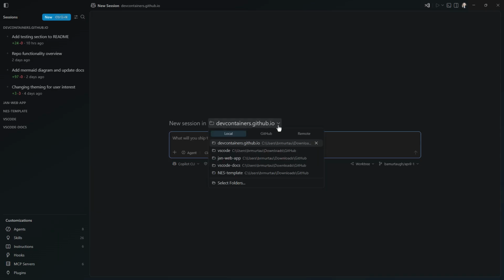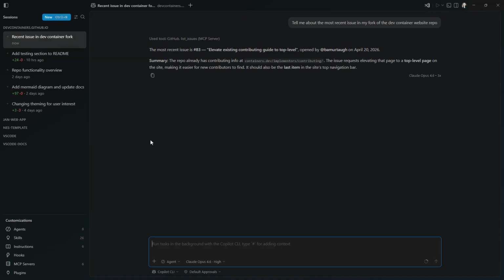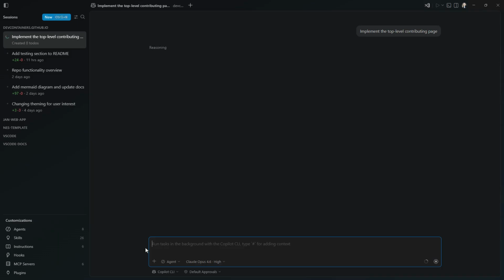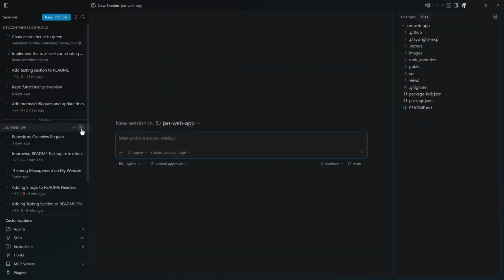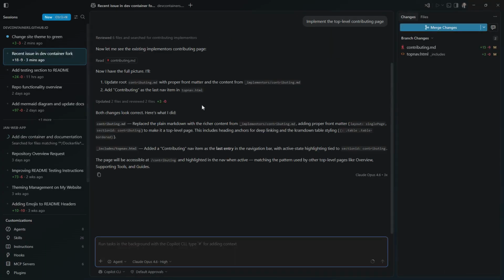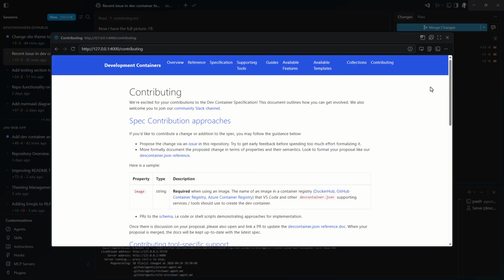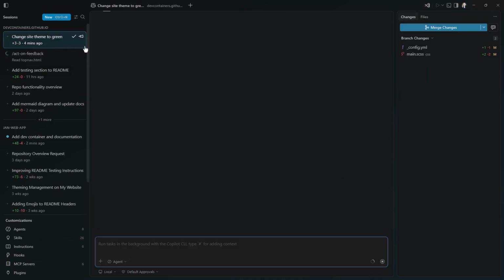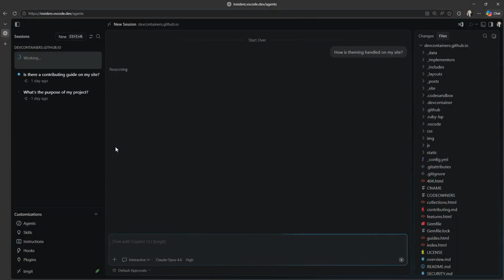Visual Studio Code 1.120 Coordina tareas entre proyectos con la ventana Agentes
Aunque millones de desarrolladores ya utilizan VS Code para la codificación con agentes, el diseño de su editor está optimizado principalmente para flujos de trabajo de una sola tarea y un solo espacio de trabajo. Para permitir que nuestros usuarios (¡y nosotros mismos!) trabajen con múltiples agentes en múltiples proyectos, creamos un nuevo tipo de ventana:  Agentes .

La nueva ventana Agentes complementa el editor que ya conoces: diseñada específicamente para el desarrollo basado en agentes, con un espacio dedicado para explorar, iterar y revisar tareas en múltiples proyectos, y alternar entre ellos sin problemas. Y como VS Code está diseñado para ofrecer flexibilidad y libertad de elección al desarrollador, la ventana Agentes te permite seleccionar tu entorno de agentes, ejecutarlos en máquinas remotas y configurar el entorno a tu gusto, incluyendo temas de color, combinaciones de teclas y extensiones.

La ventana Agentes ha estado disponible como parte de VS Code Insiders en nuestras últimas versiones, y con esta versión, ahora está disponible como vista previa en VS Code Stable.